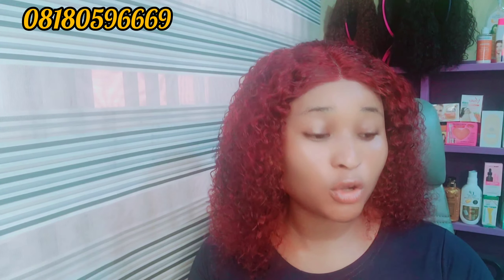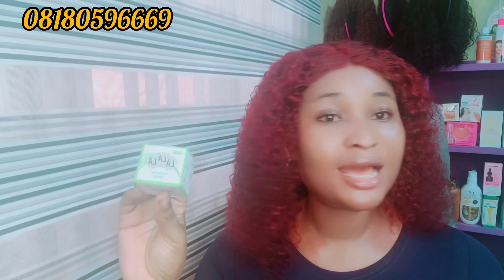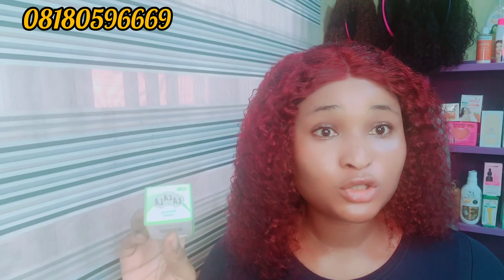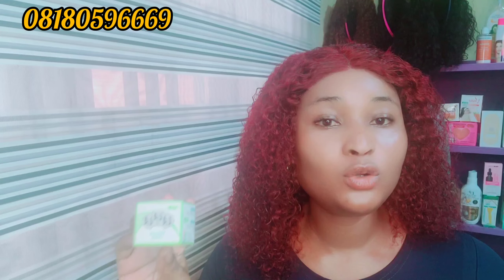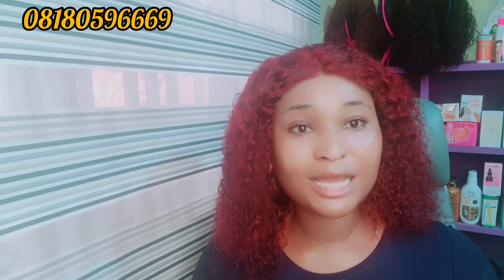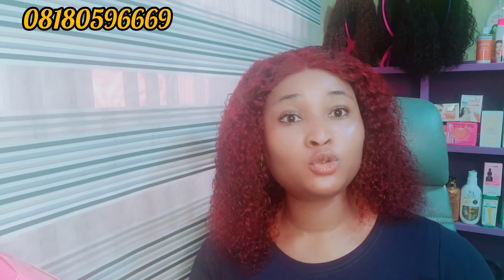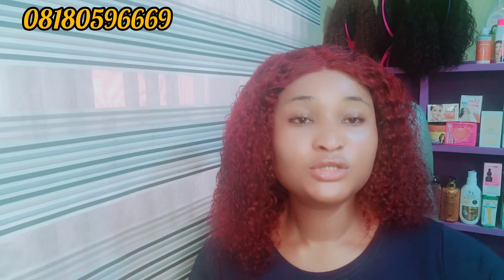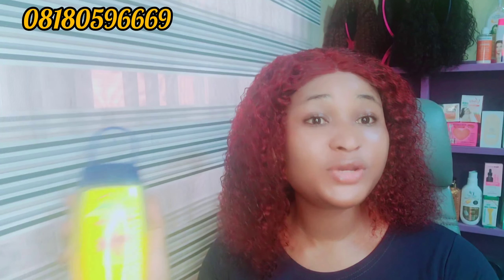"Head-to-Toe Skincare Routine for Glowing, Lighter Skin | Best Products for Full Body Lightening"